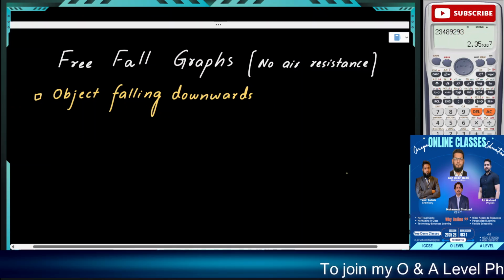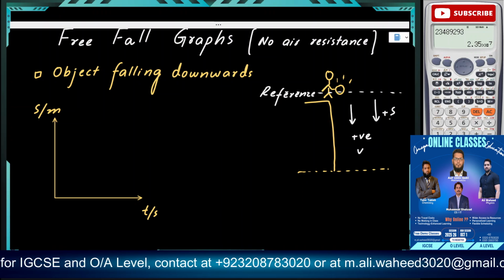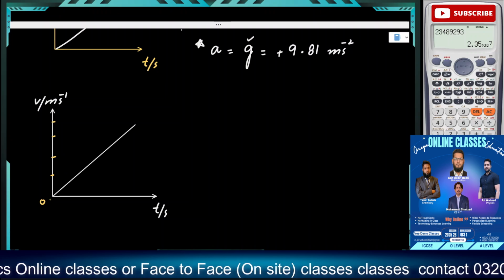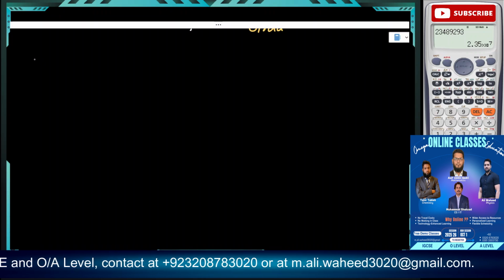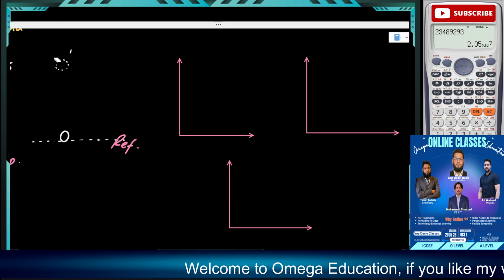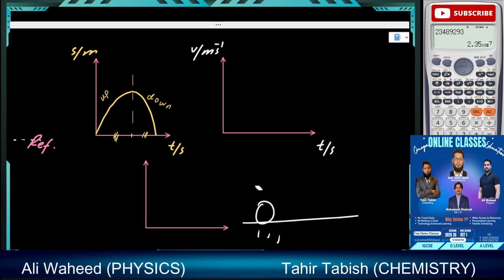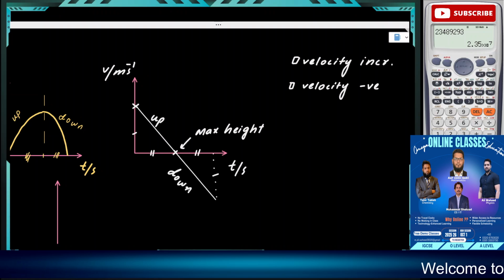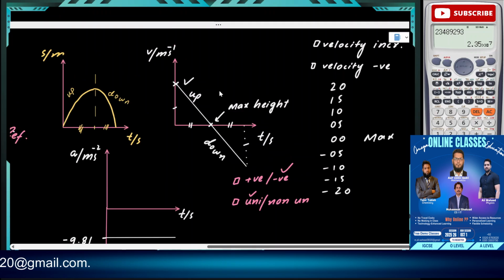Free fall Graphs | Kinematics